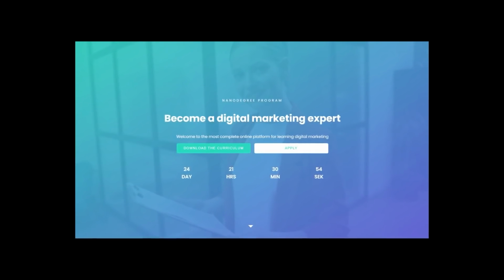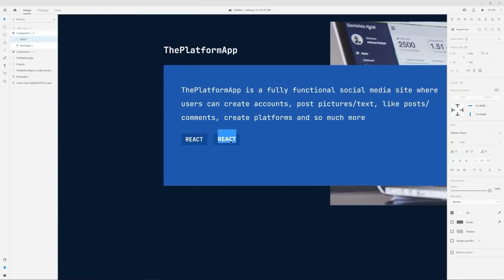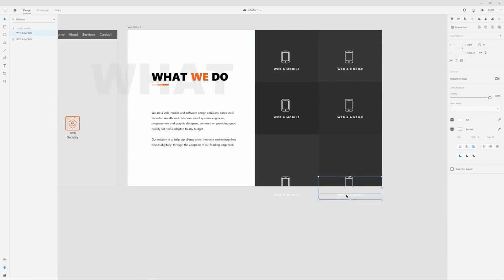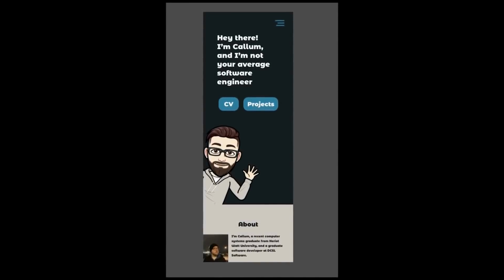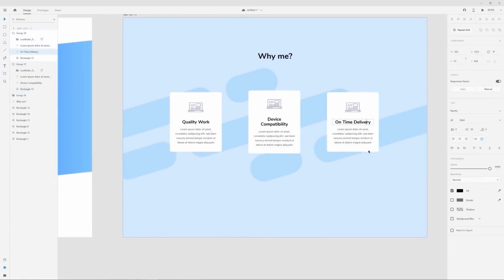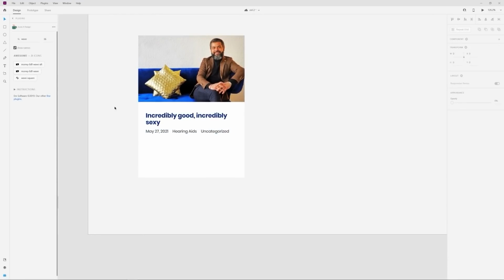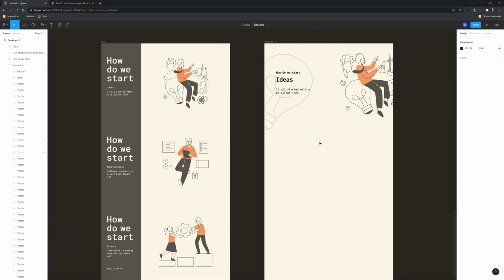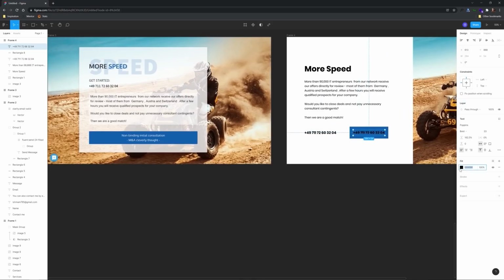Epic 36 Rapid ReDesigns of uGLy UI's!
-- Today, you're going to embark on a journey of UI greatness by observing 36 different UI redesigns in timelapse format. These are from my previous "Rapid ReDesign" videos.

0:00 - Introduction
0:24 - ReDesigns
1:13:02 - Closing